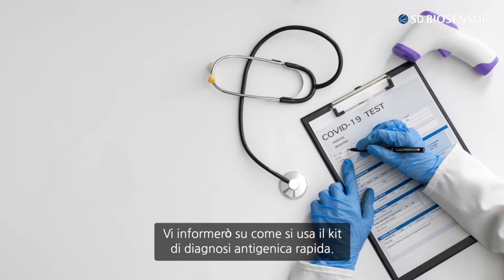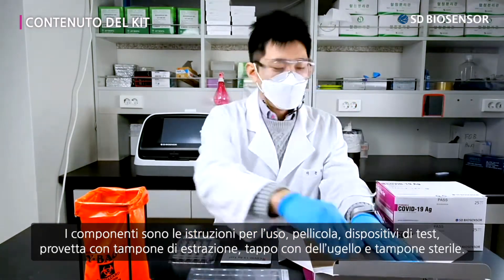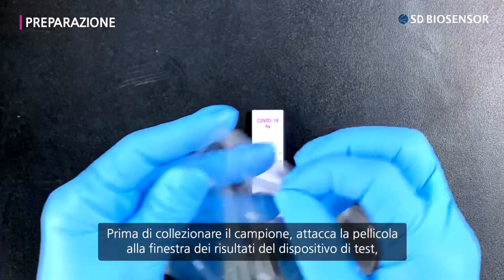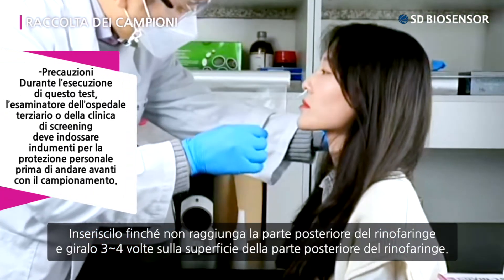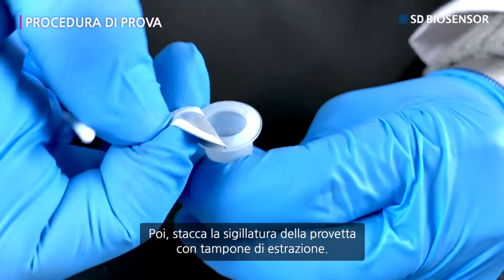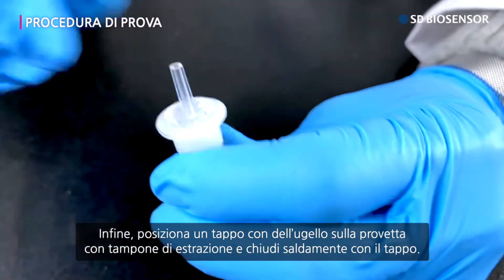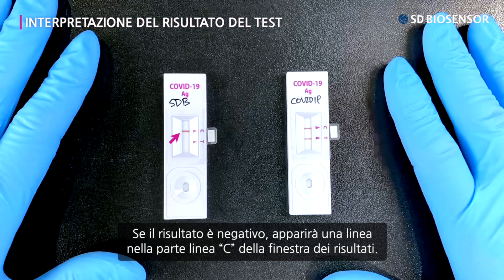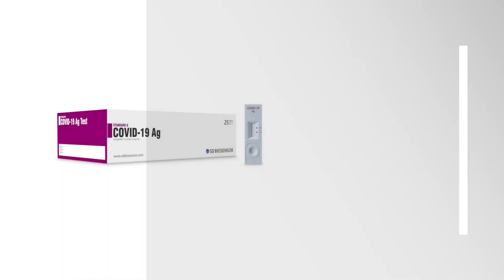[Italian subtitle] Guide for STANDARD Q COVID-19 Ag Test